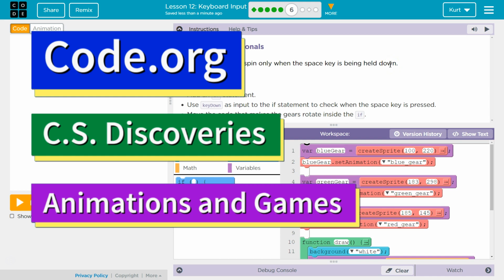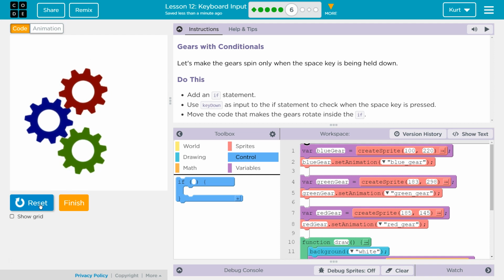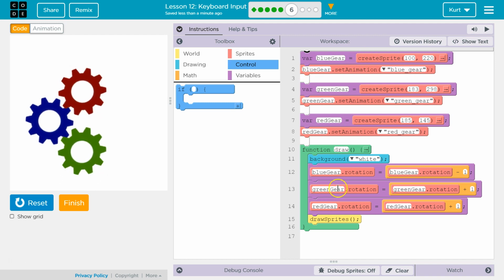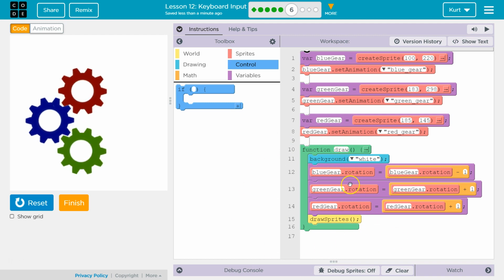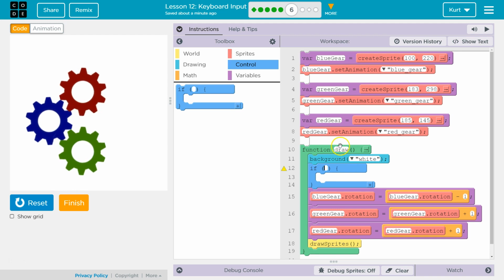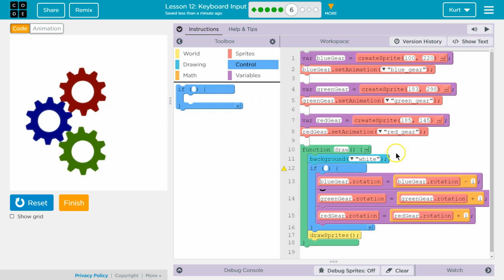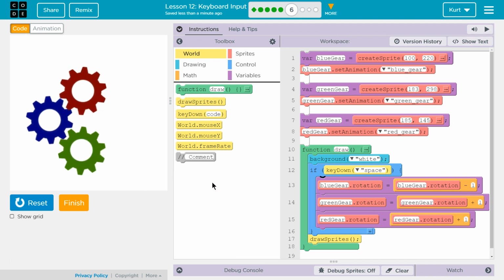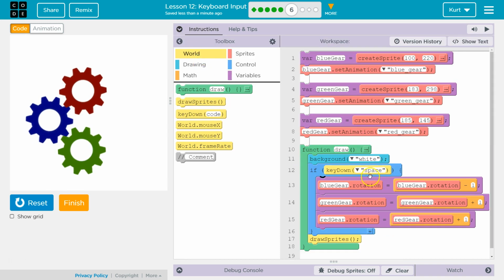Keyboard Input - Lesson 12.6 Code.org Tutorial with Answers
Keyboard Input - Lesson 12 is from Animation and Games, unit 3 of Code.org's CS Discoveries course. This tutorial walks through step-by-step how to correctly complete this section of the lesson.